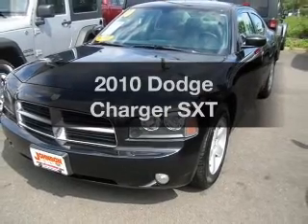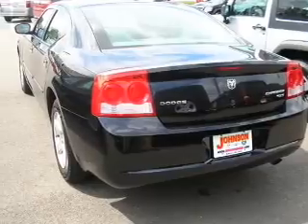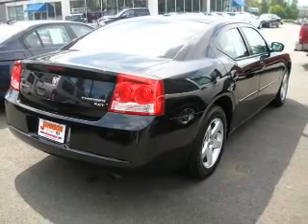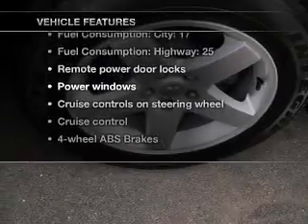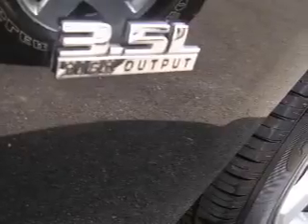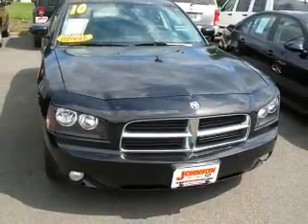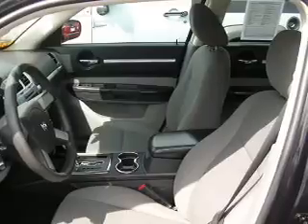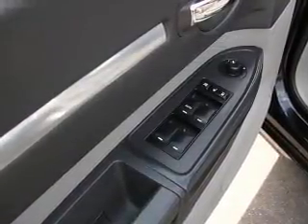2010 Dodge Charger - Budd Lake NJ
Year: 2010
Make: Dodge
Model: Charger
Trim: SXT
Engine: 3.5 liter 6 cylinder 24 valve
Transmission: 4-Speed Automatic
Color: Black
Mileage: 29676
Address:
481 US Hwy 46